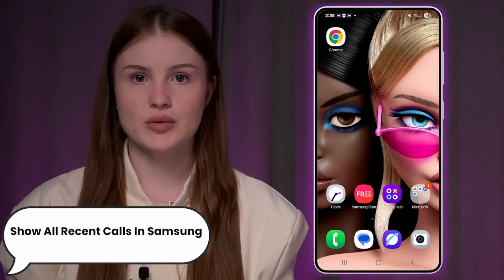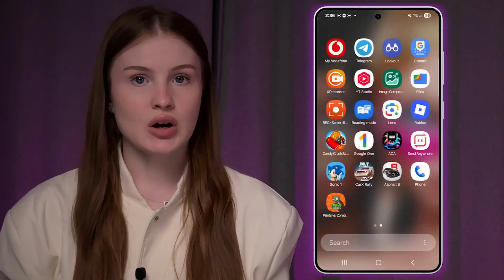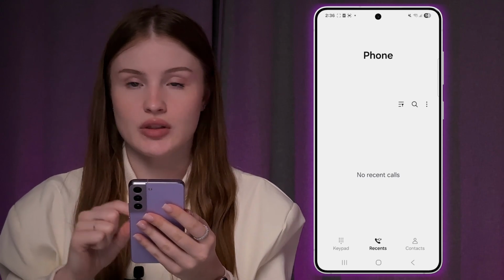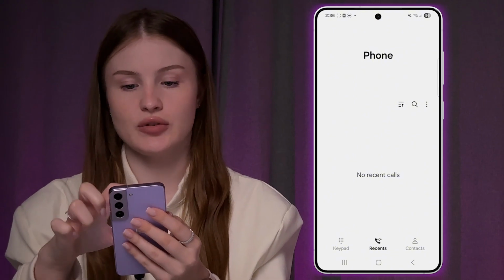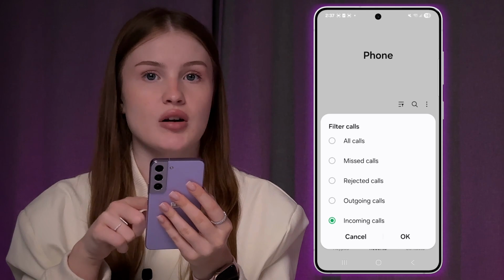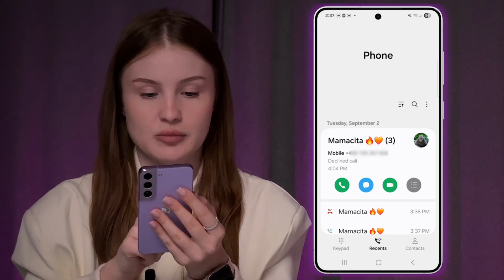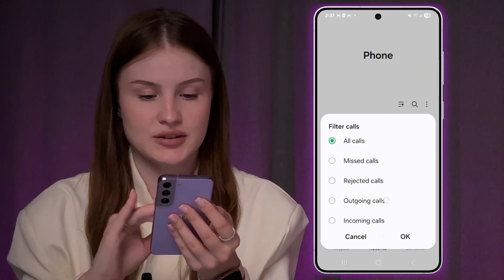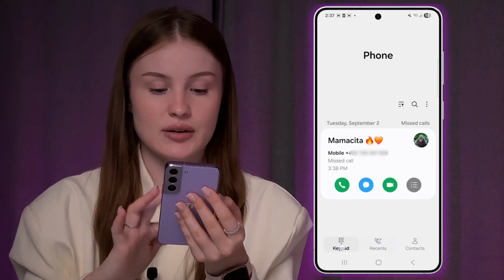How to Show All Recent Calls on Samsung Phones | Full Call History Guide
In this Samsung tutorial, you’ll learn how to show all recent calls on your Galaxy phone, including missed, incoming, outgoing, and blocked calls.
We’ll show where to find the complete call history, how to expand the list, and how to fix the issue when Samsung only shows a few recent calls.

💡 Works on Samsung Galaxy S, A, M, Note, Z Flip, Z Fold, and all devices with One UI.